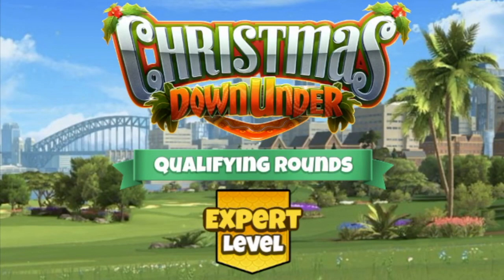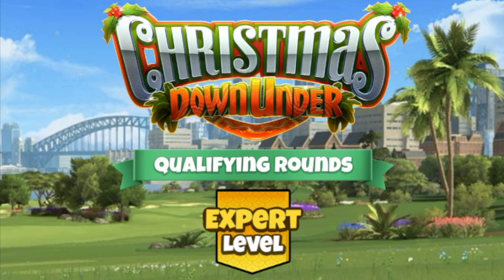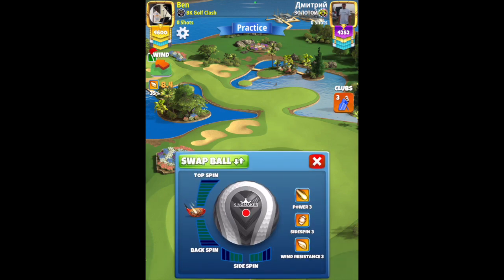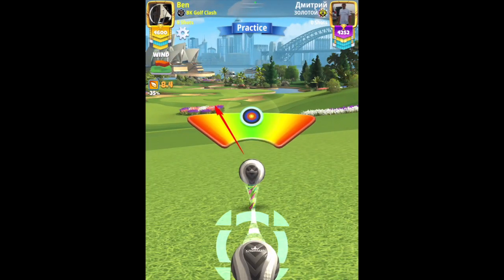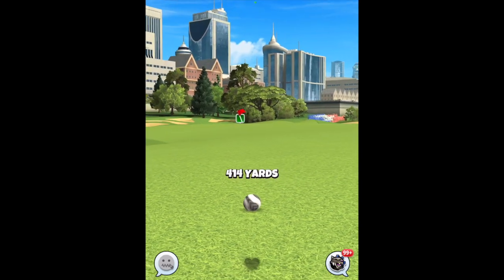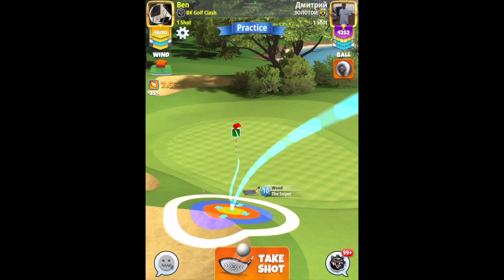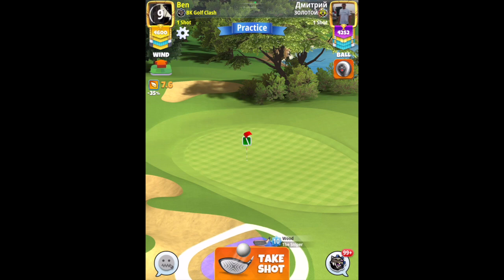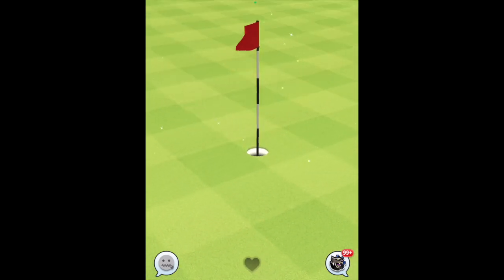Hole 6 (Alba) - EXPERT - Qualifying Round - Christmas Down Under Tournament | Golf Clash Tips Guide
In this video, we bring you another play-through guide for EXPERT DIVISION in the Christmas Down Under Tournament. We’re tackling the tournament winds of the QUALIFYING ROUND.

🌐 COMMUNITY SUPPORT? 🌐

QUICK LINKS